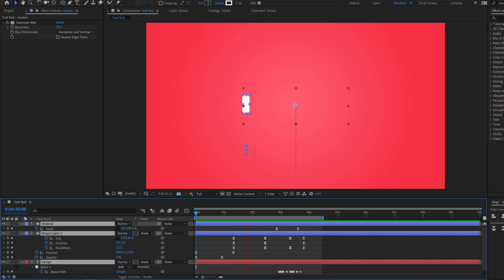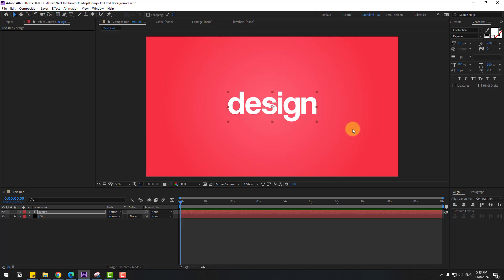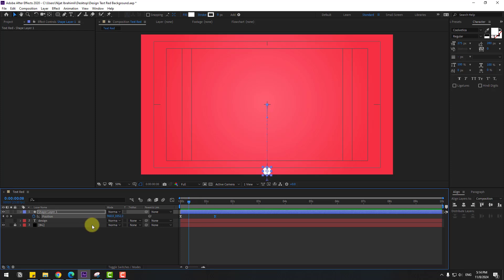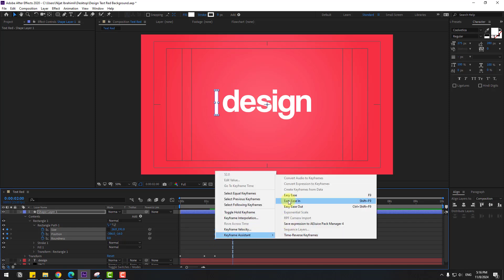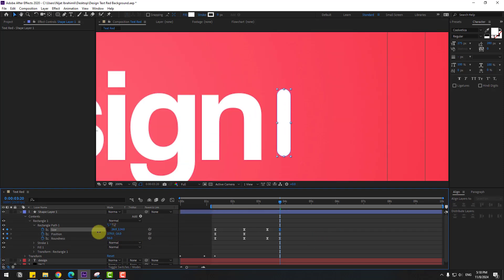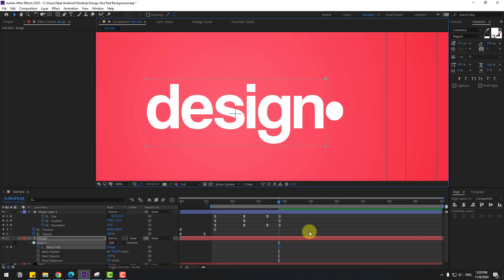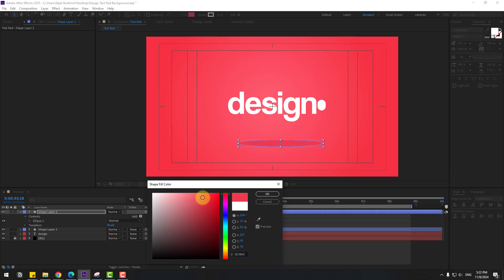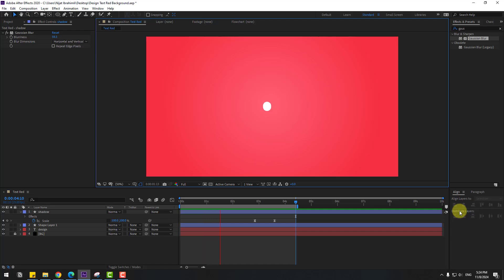Creative Text Animation in After Effects Tutorials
Hi guys, welcome to my new video tutorial. In this tutorial i will show how to create to creative 2d text title animation on After Effects. Let's get started!